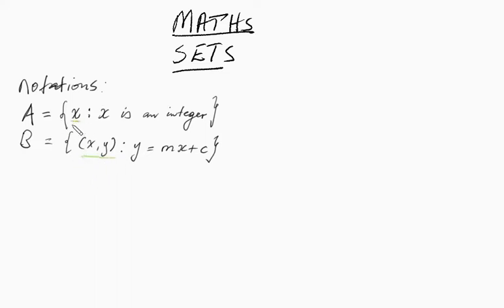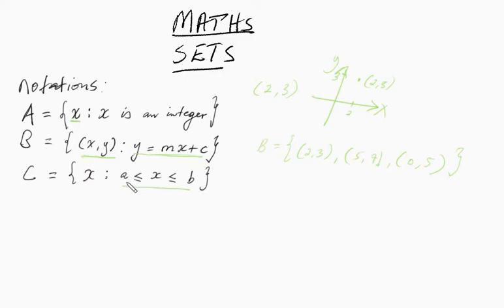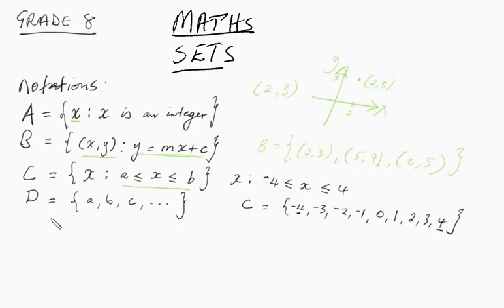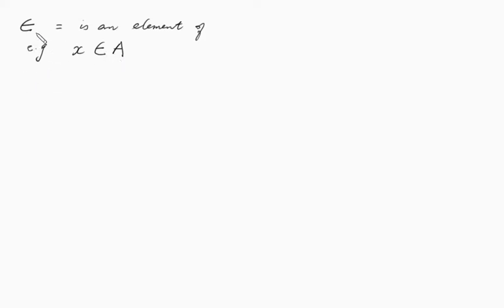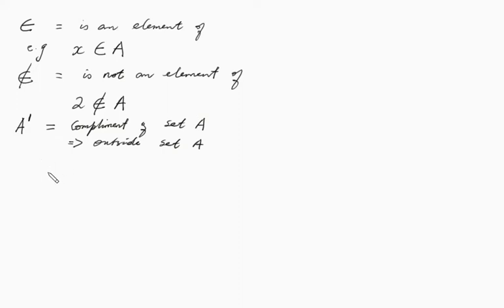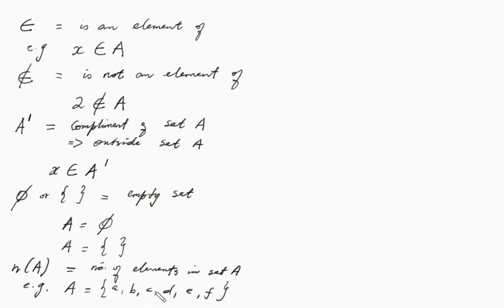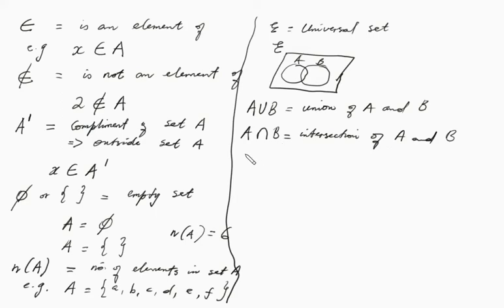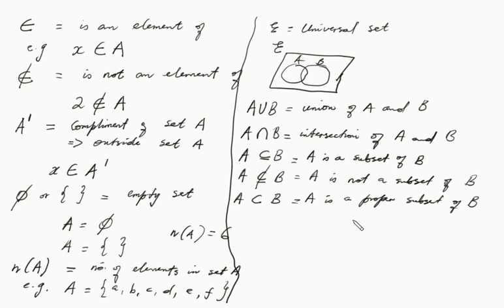1.1. Grade 8 Sets